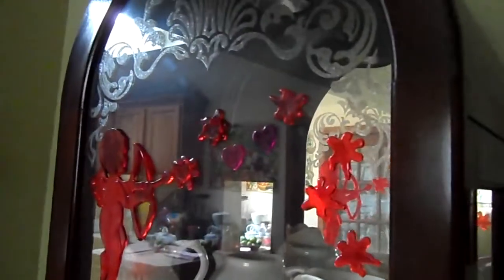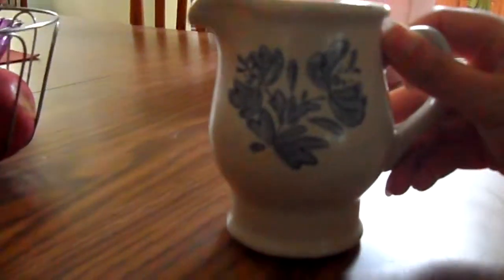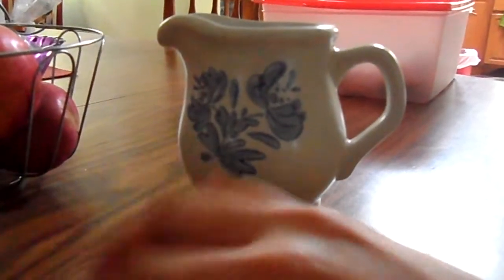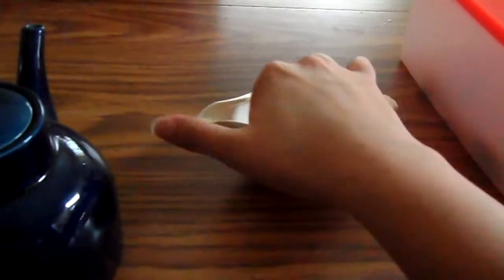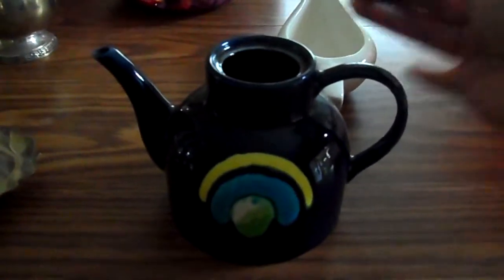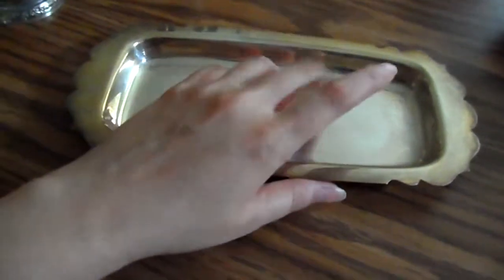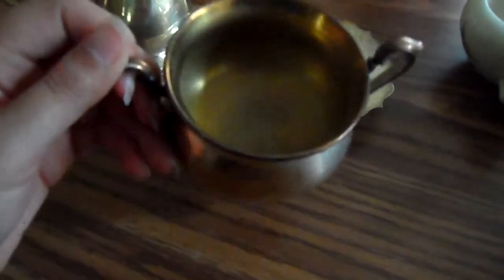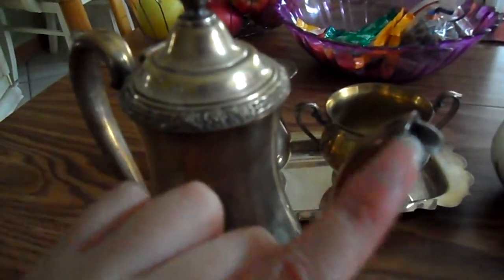ASMR - Tapping Teapots, Creamers, & Gravy Boats!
Ok, this was the very 1st video I recorded early in the morning, in my pjs. I debated whether or not I should upload this one. But, I love my mom's random collection of teapots, creamers, and gravy boats. So I thought I'd share it! I also did not plan on seeing my reflection in a bronze tray...so excuse the nervous laughing! BTW, I'm just learning how to edit video and improve audio tracks. be patient with me! I'm not a great techie!